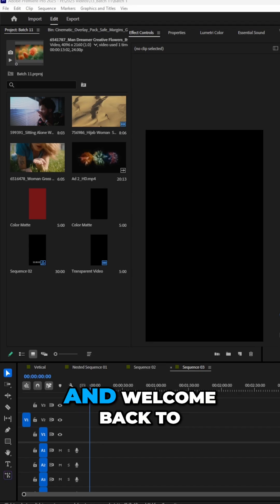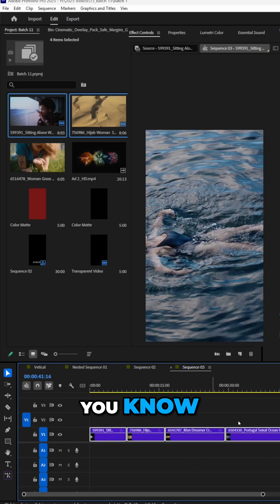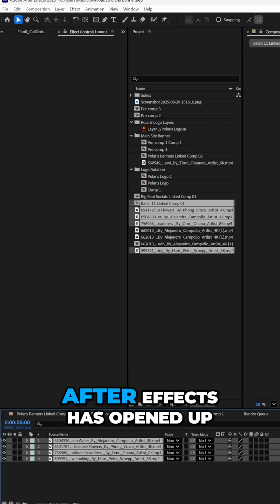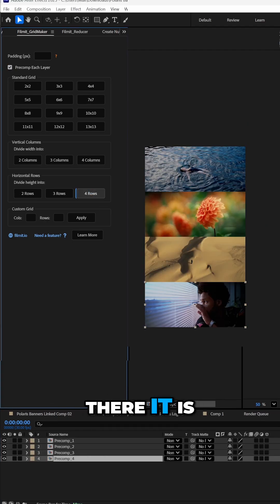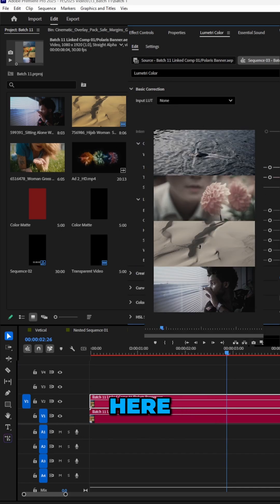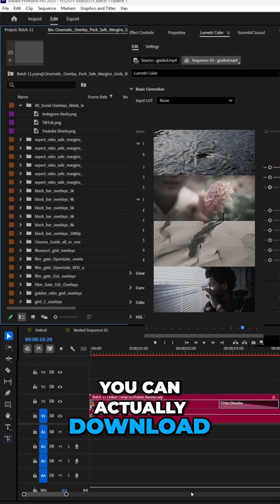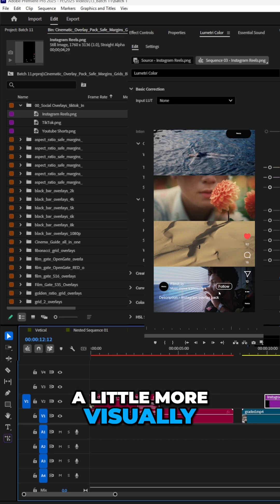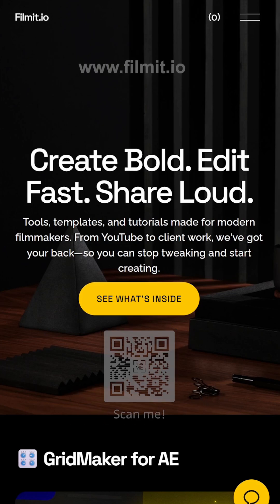How to Grid Out Footage FAST in Premiere Pro & After Effects (Using GridMaker)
Want to create clean vertical or horizontal grids of your footage instantly? In this tutorial, Max shows how to stack and grid your clips efficiently using the Grid Maker plugin inside After Effects, synced with Premiere Pro.

🎯 What You’ll Learn:
Stack multiple clips quickly in Premiere Pro
Use “Replace with After Effects Composition” for seamless integration
Pre-comp layers for better flexibility
Apply the Grid Maker plugin to auto-arrange your clips
Round-trip back to Premiere Pro with the grid already built
Preview your edit in social formats using overlay packs

00:00 Intro — Why Grid Footage?
00:17 Manual Cropping vs Fast Method
00:31 Stack & Trim Clips in Premiere
00:48 Replace with AE Composition
01:05 Using the Grid Maker Plugin
01:28 Back to Premiere — Grid Done!
01:45 Color Grading Example
01:58 Social Media Preview with Overlay Pack
02:17 Final Tips & Outro

Have a video idea? Submit it here!